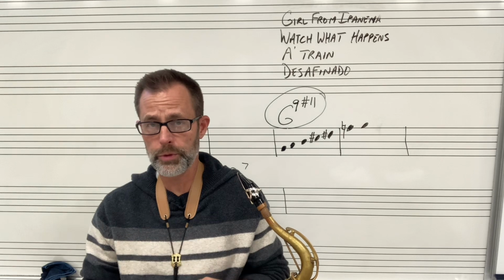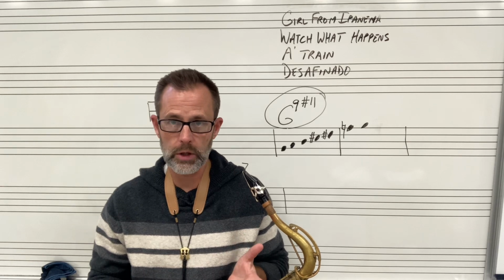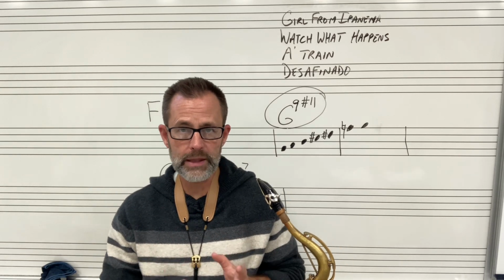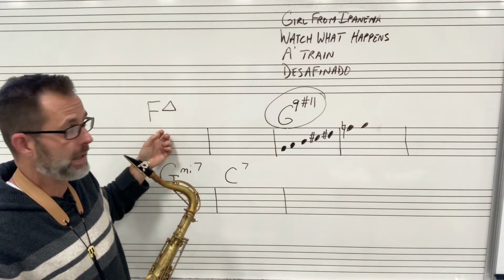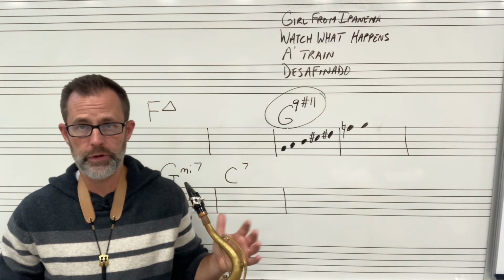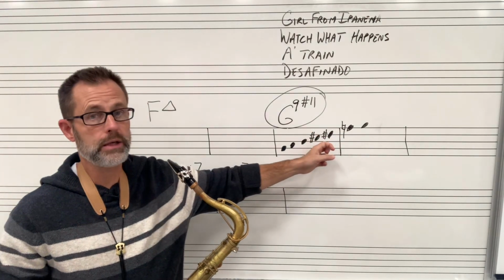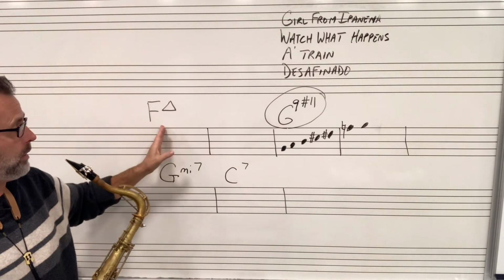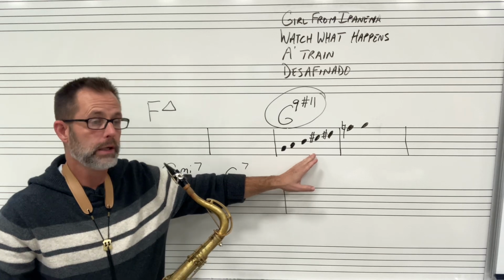Augmented Chord/Whole tone scale - application 3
The whole tone scale can be used over a II7 chord. Here are some tunes that use this progression.

Watch What Happens, The Girl From Ipanema, Take the A Train, Desafinado, etc…